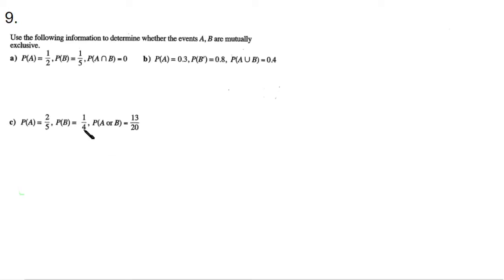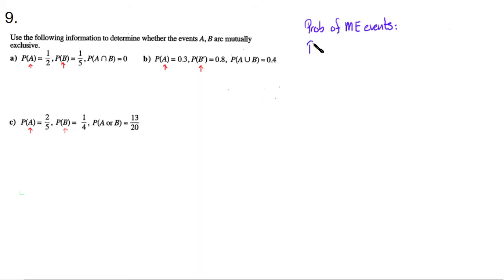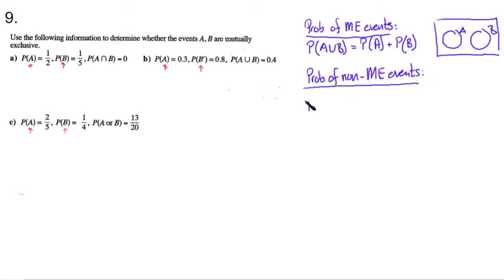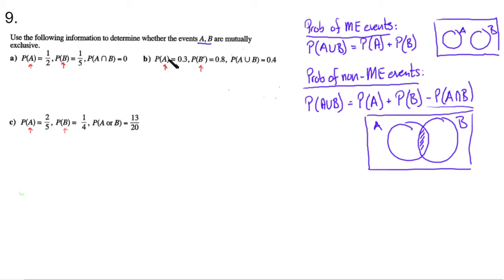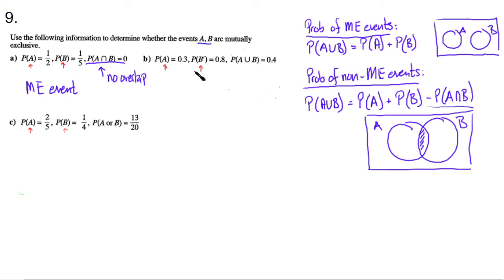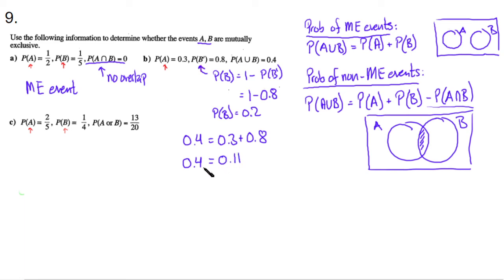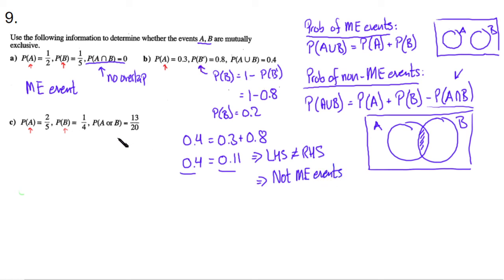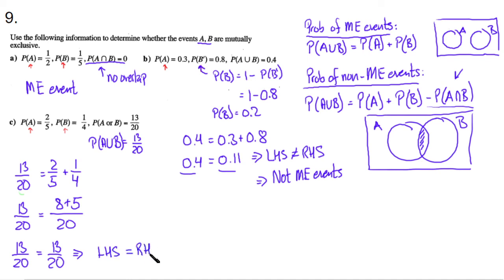30-2 Probability assignment 9